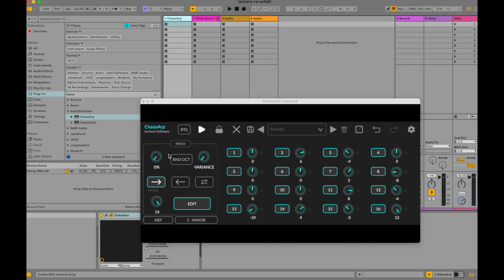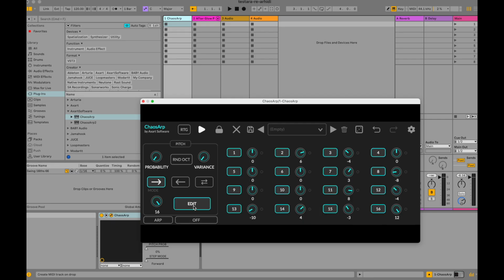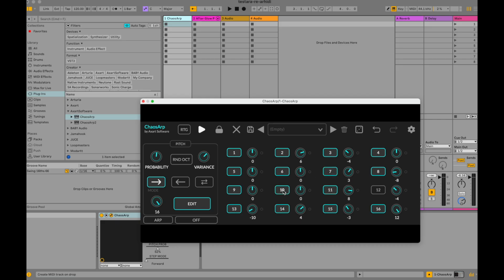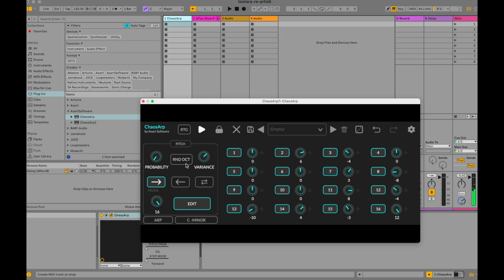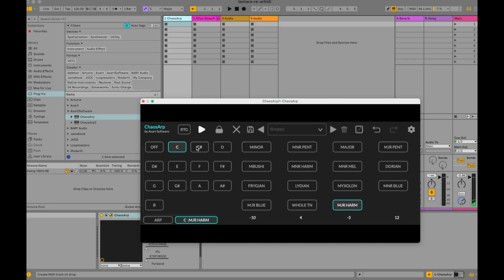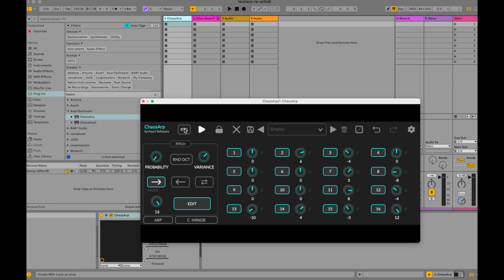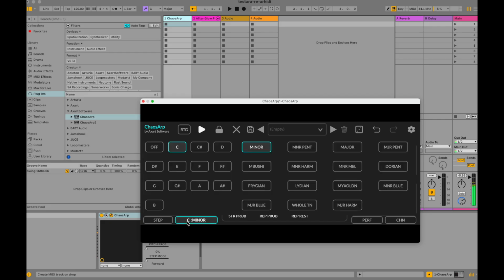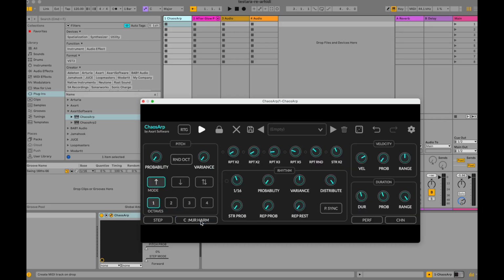ChaosArp Tutorial 2: Stepper and Scale Quantizer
00:00-00:54 Introduction
00:54-03:45 Stepper
03:45-10:56 Scale Quantizer